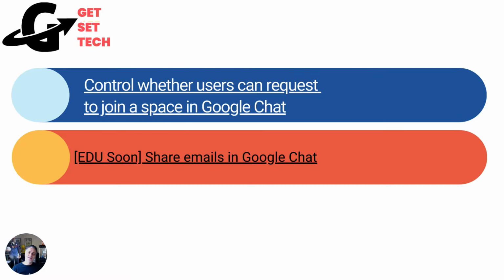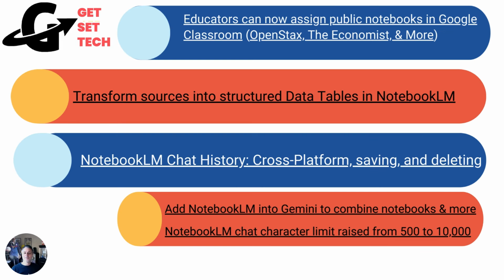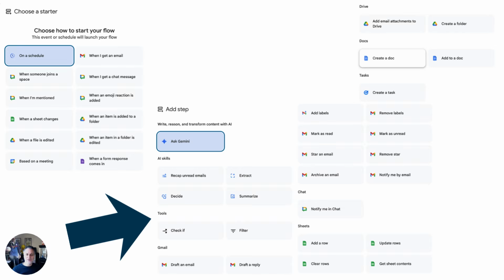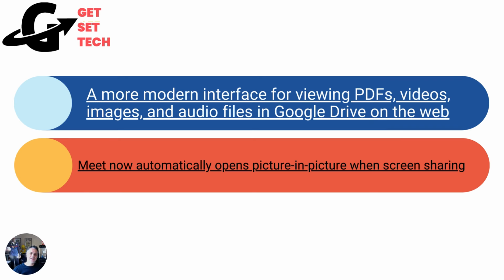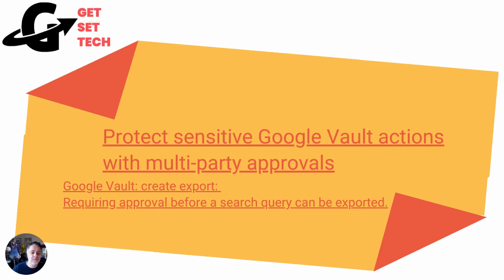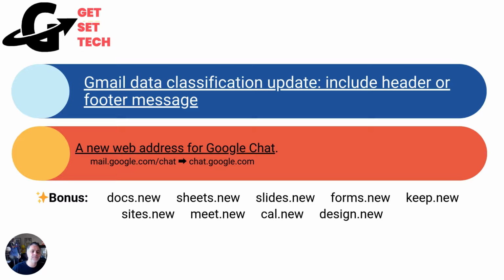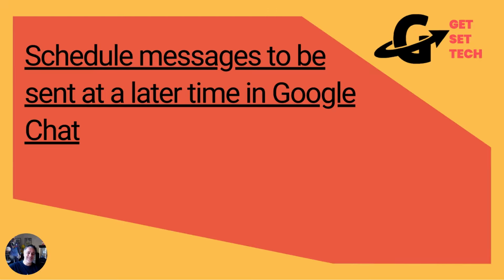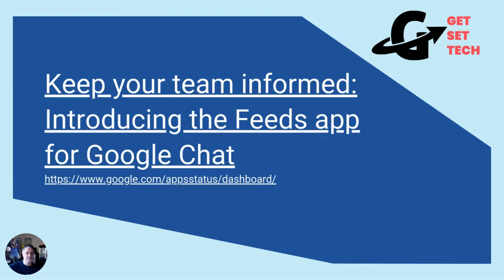January2026 Updates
Google Workspace Updates from December 2025!